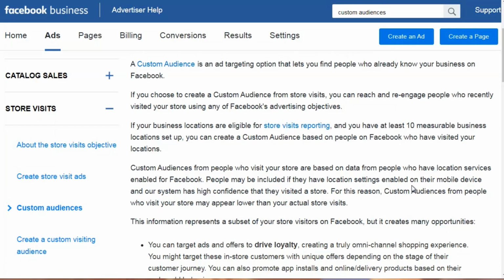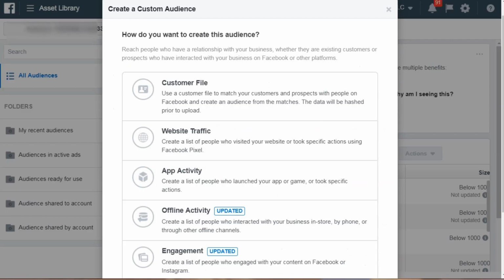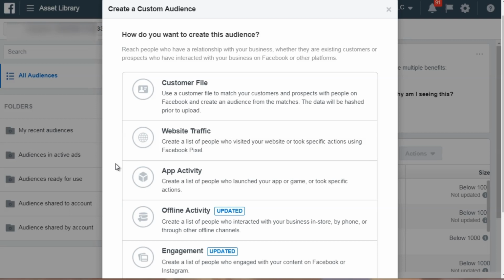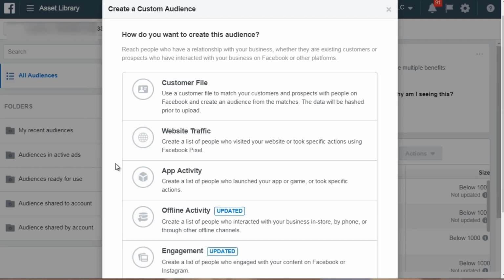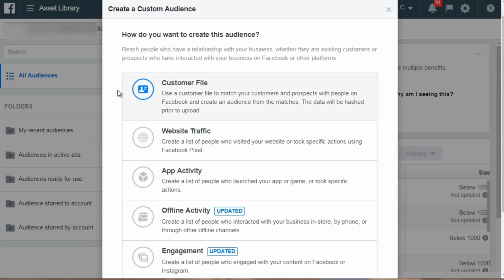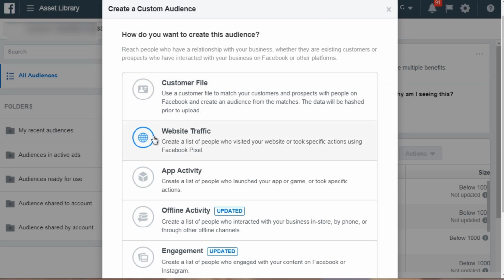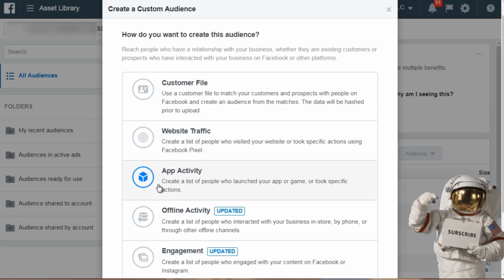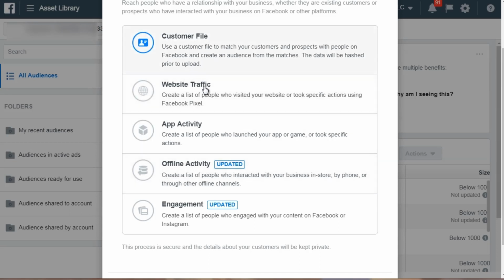Facebook free course | how to monetize Facebook page | part 7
🌟 Dive into the world of Facebook monetization with our FREE course: 'Earning Tips Channel: Monetize Your Facebook Page - Part 7'! 💰 Get ready to unlock insider secrets, expert tips, and actionable strategies to turn your page into a profit powerhouse! Whether you're a newbie or a seasoned pro, this course has something for everyone. 💼 Don't miss out on this opportunity to learn how to make money doing what you love on the world's largest social media platform. 🚀